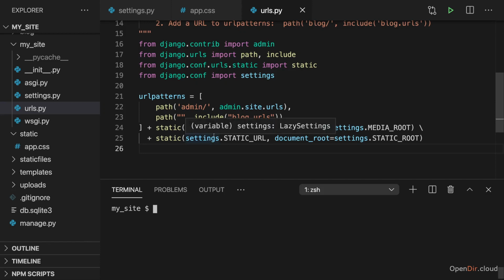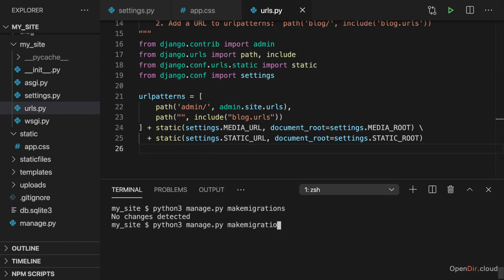192-A Note About Migrations-opendir.cloud.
**Welcome back to Python Django - The Practical Guide!**

**In this special Lecture 192, we're going to dive deep into the world of migrations, a crucial aspect of database management within Django.**

**Hold on tight, because this is where things get really interesting!**

**Understanding Migrations:**

* What are migrations and why are they essential for Django projects?
* How do migrations interact with your database to ensure consistency and maintainability?
* The different types of migrations and when to use each one.

**Creating and Applying Migrations:**

* Step-by-step instructions on generating migrations for new models and fields.
* Applying migrations to your database for a smooth and seamless transition.
* Strategies for handling conflicts and potential issues during the migration process.

**Troubleshooting Migrations:**

* Common challenges you might encounter when working with migrations.
* Best practices for resolving migration-related problems effectively.
* Tips for maintaining a healthy and organized migration history.

**Advanced Migration Topics:**

* Handling data migrations for complex changes to your models.
* Customizing migration behavior to meet specific project needs.
* Using third-party tools to enhance your migration workflow.

**Q&A Session:**

* Bring your burning questions about migrations!
* We'll cover common scenarios and provide guidance on best practices.

**Don't miss out on this comprehensive exploration of migrations!**

**This lecture is packed with valuable insights and practical tips that will empower you to master this essential Django concept.**

**And remember, if you haven't already, please follow us on opendir.cloud to stay up-to-date with the latest course content and resources.**

**Your journey to Django mastery continues here!**